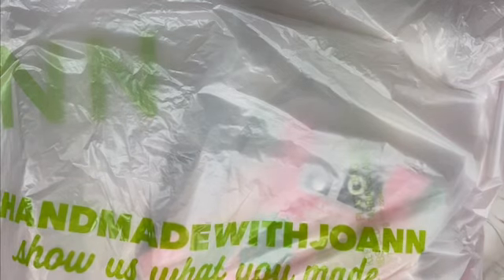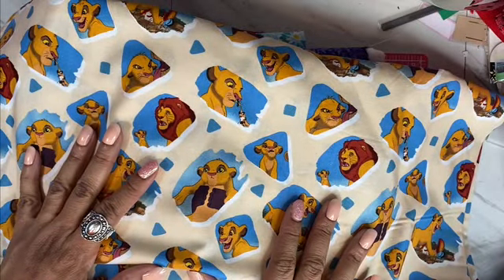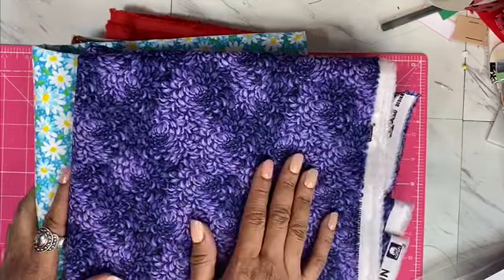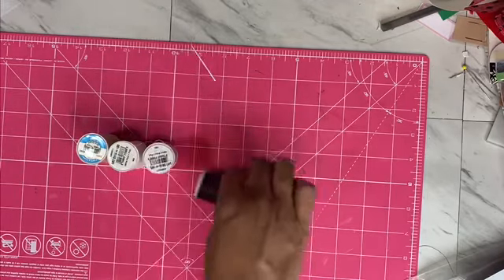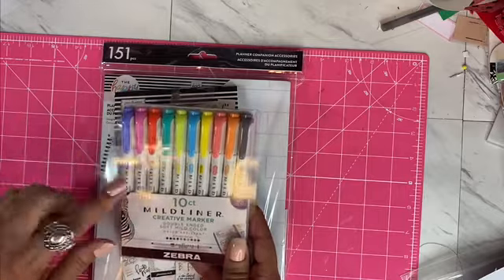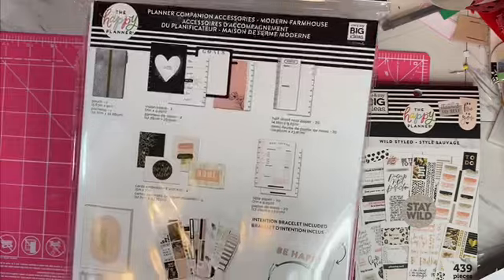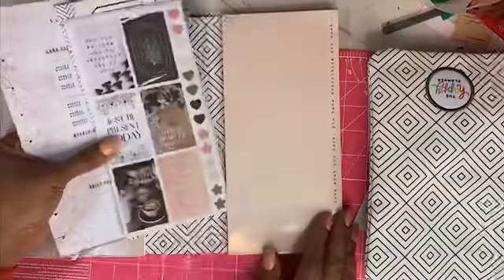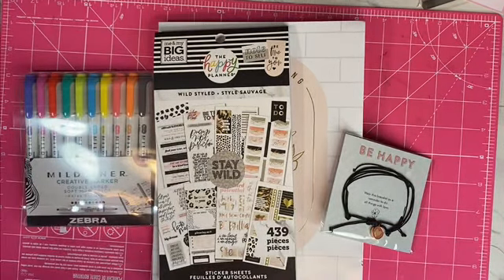Joann’s small Haul | Happy Planner | Fabric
SUPPLIES USED IN THIS VIDEO:

Zebra Midliners

SHOP WITH ME! AFFLIATE LINKS:
💲 Amazon store 💲

Need to create you own YouTube channel art?  Try Canva for FREE!

Happy Mail:
Zariah's Creations
Havertown, PA 19083

Equipment I use:

Flashpoint Photo/video 13' Ringlight

LimoStudio Portrait Lighting Kit
Clip-on Light Ring
Lapel Microphone for Apple